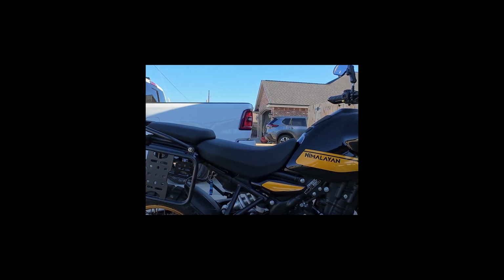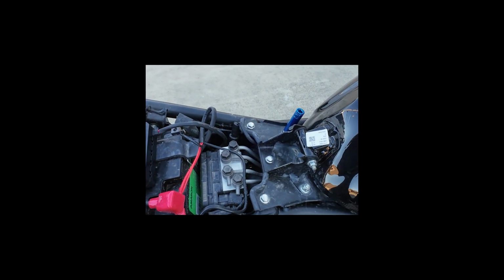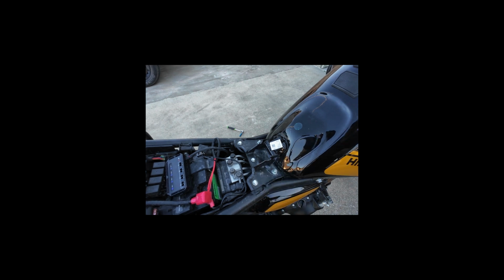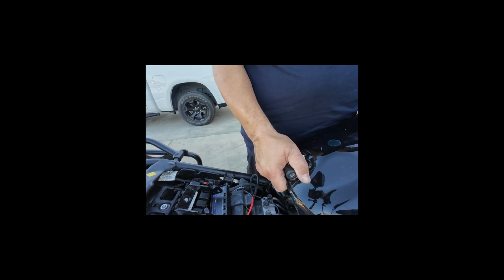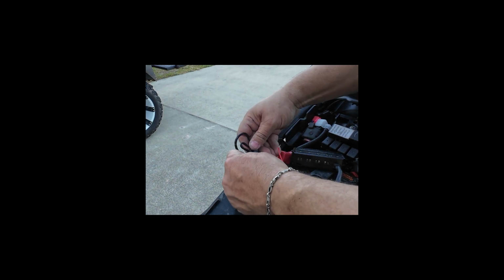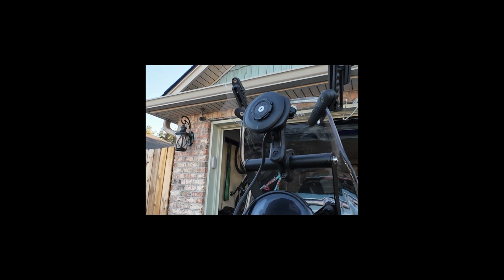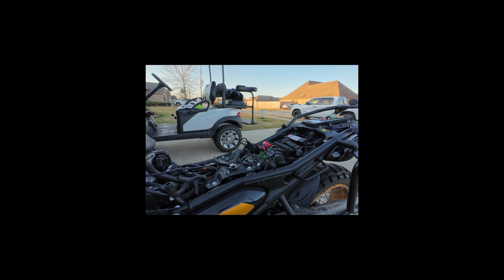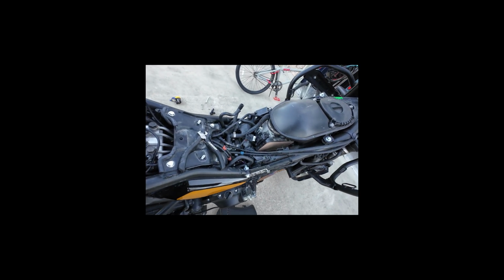Review and installation of the Nilight 12V Motorcycle Fuse Block on the 2025 Himalayan 450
1.SUREWO Surface-Waterproof DJI Osmo Action 5 Pro Carrying Case,Travel Portable Bag Compatible With DJI Osmo Action 5 Pro/4/3 Adventure Combo Accessories

2.leepee Motorcycle Tire Pressure Monitoring System, Tire Pressure and Temperature Alarm, Wireless Motorcycle TPMS with 2 External Sensors, Support iOS and Android

3.ROK Straps ROK-10050 Black/Reflective 18" - 60" Motorcycle/ATV Adjustable Stretch Strap

4.Adventure Motorcycle Mirrors, Adjustable Motorcycle Side Mirrors with 7/8" Handlebar Mount 8mm 10mm Screws Fit for Motorcycle Scooter Moped Dirt Bike Quad

5. 2024 New for Himalayan 450 Himalayan 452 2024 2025 Motorcycle Accessories Radiator Guard Grille Protective Cover（Black）

6.MOTOPOWER MP00205B 12V 1000mA Automatic Battery Charger, Battery Maintainer, Trickle Charger, and Battery Desulfator with Timer Protection - Grey

7.JACO ElitePro Tire Pressure Gauge - 100 PSI

8.TUSK Olympus Tank Bag Small Black/Grey

9.DJI Osmo Action 4 Adventure Combo, 4K/120fps Waterproof Action Camera with a 1/1.3-Inch Sensor, 10-bit & D-Log M Color Performance, Up to 7.5 h with 3 Batteries, Outdoor Camera for Travel, Biking

10.Easy Ride Clip-on (ER 750)

11.Rhinowalk Motorcycle Saddlebag Waterproof Motor Luggage Pack Quick Release Motorbike Side Bag 20L Fits Most Adventure and Sports Bike Motorcycle Racks(Black, 1 Pack)

12.Handlebar Bike Pole Mount Motorcycle Clamp Mount Action Cameras - 360 Degree Rotation

13.Himalayan 450 Himalayan 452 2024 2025 Motorcycle Accessories Radiator Guard Grille Protective Cover（Black）

14. Nilight 12V Motorcycle Fuse Box 20A Low Profile Terminal Block Fuse Holder w/LED Indicator 4 Circuits Protection Battery Fuse Relay Box for Cars Motorcycles ATV UTV 12 Volt Vehicles